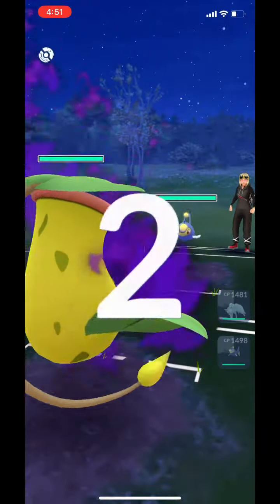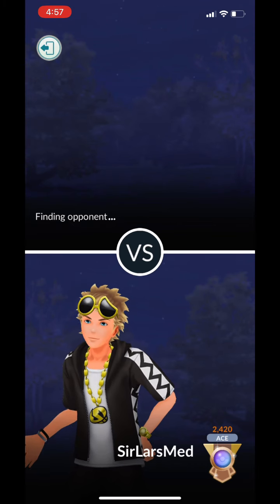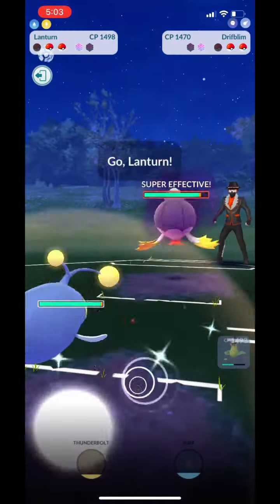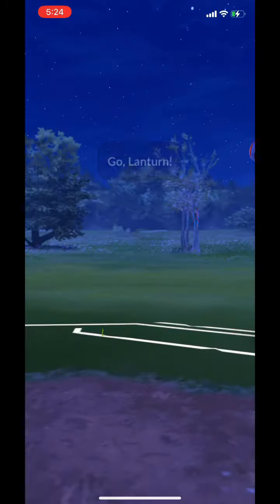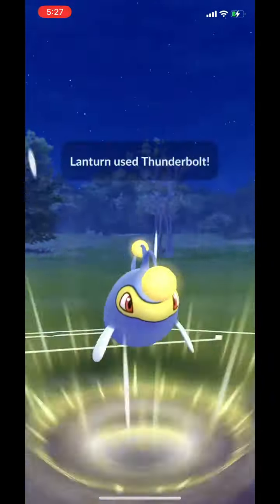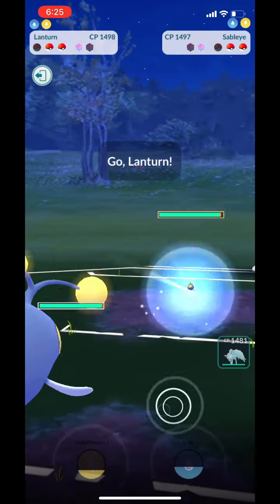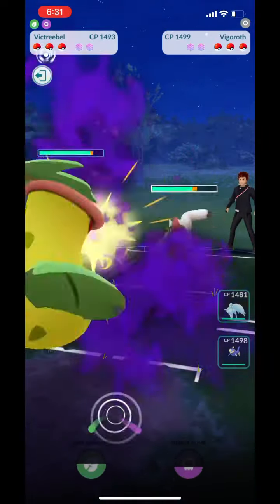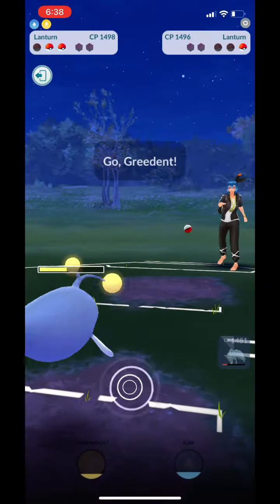Holly Jolly Holiday Cup: Day 4! Almost To Veteran!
Ho-Ho-Ho!  Merry Christmas and welcome to Day number four of the Holiday Cup!  Today, we check out a slight shift in the meta as more and more Lanturn start to pop up, along with a batch of Charmers.

Thanks again all, and Merry Christmas, Happy Christmas, And Season’s Greetings!